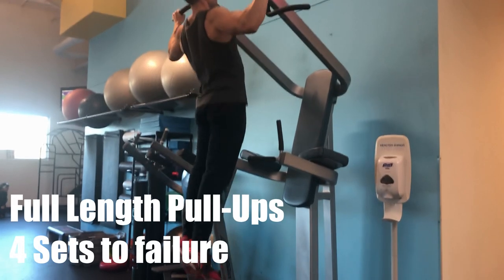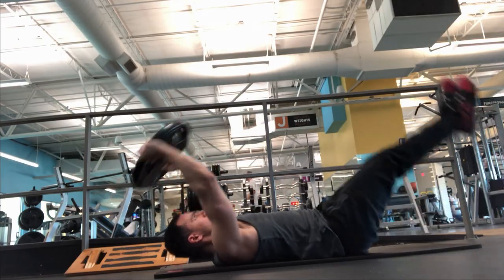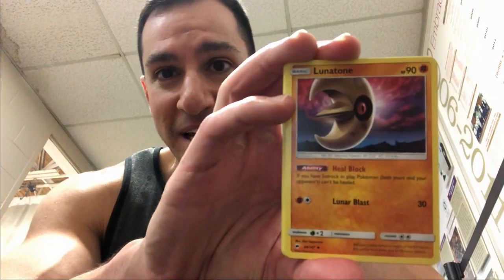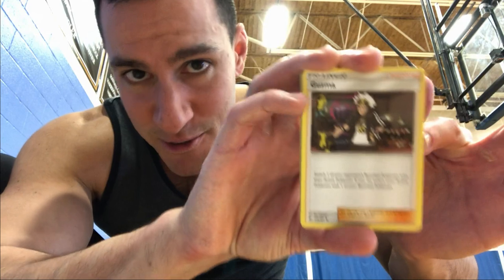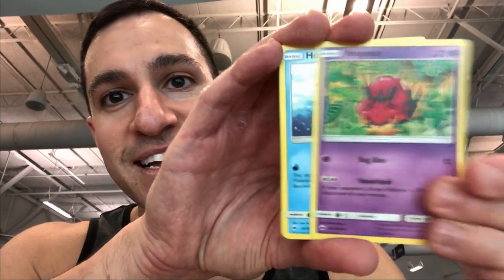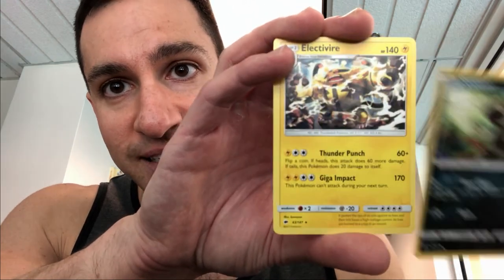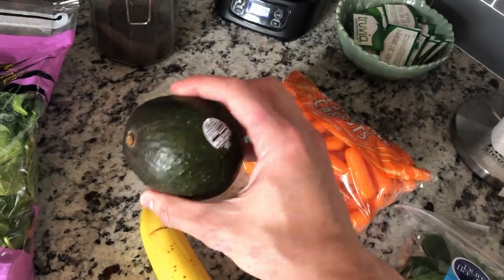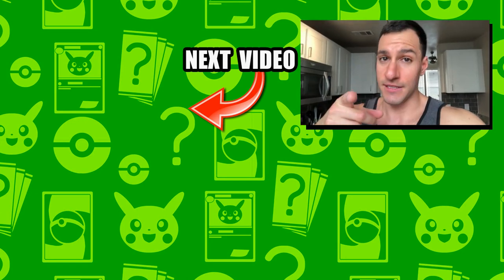MY TRAINING SECRETS REVEALED! Opening Pokemon Cards AT THE GYM!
OPENING POKEMON CARDS AT THE GYM! Searching for the RARE Hyper Rare Charizard GX card while working out!

► Contact Leonhart!